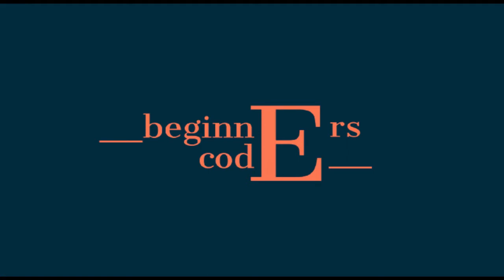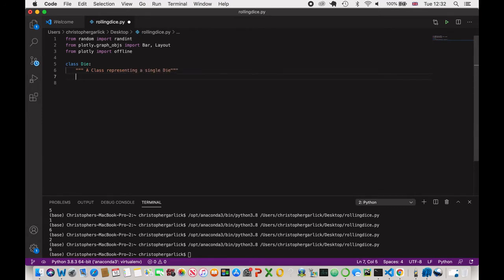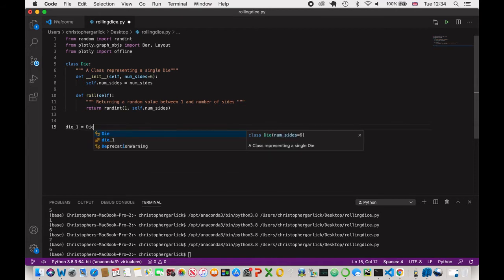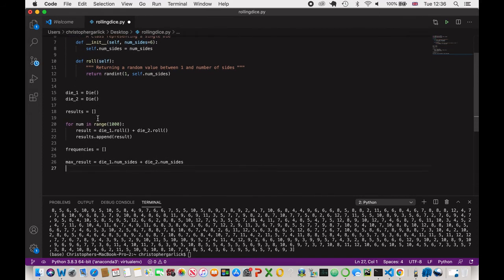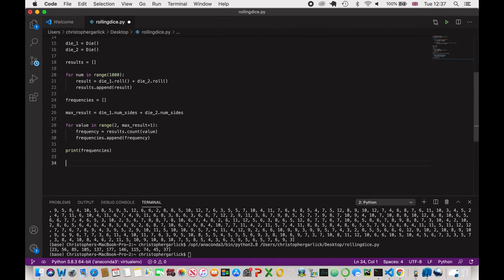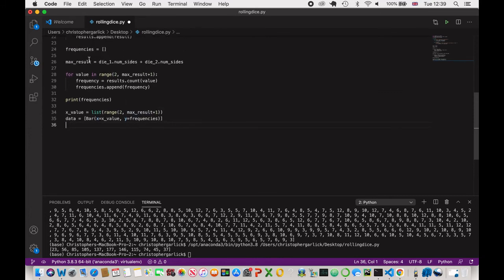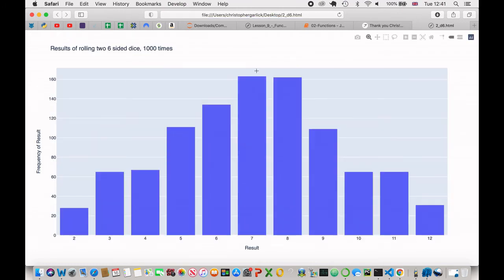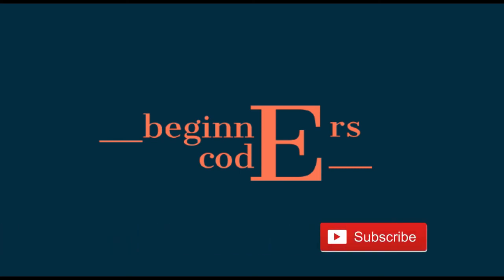Dice Rolling Simulator Python Project - Data Visualization Tutorial using Plotly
In this video we look at Data Visualization by creating a Dice Rolling Simulator project. In Python we are able to easily make Data Analysis graphics through libraries like Matplotlib and Plotly. Watch this tutorial to learn how we use standard Python code to generate a dice being rollled 1000 times.  This class can easily be changed from a 2x6 sided die to a 2x8 sided die or even one 12 sided die. Dice rolling generators are extremely useful to output lots of data to then interpret through Data Visualization.

To learn Python from the beginning with practical projects

Learn to Code in 2021 using Python, these videos are for beginners with a full course going through the basics. You do not need any existing programming knowledge, this easy python tutorial will teach you Python from scratch, giving you all you need to get your coding career started. Want to learn more about Data Visualization with Python? Matplotlib and Plotly are two very useful libraries to help us analyse and visualise data very easily.